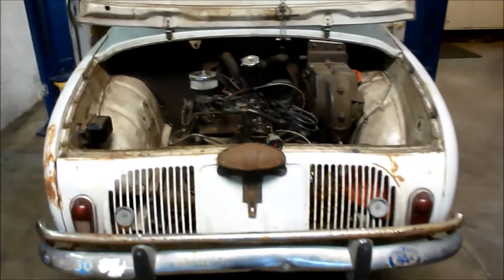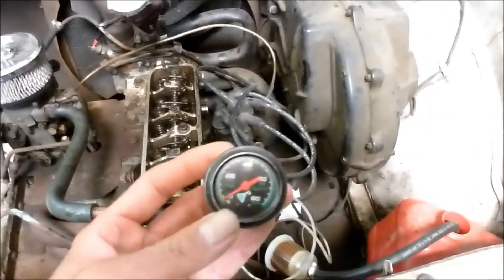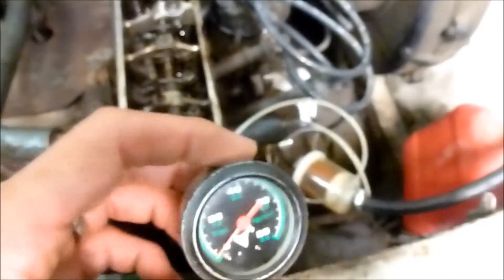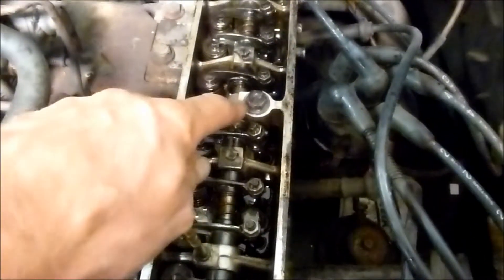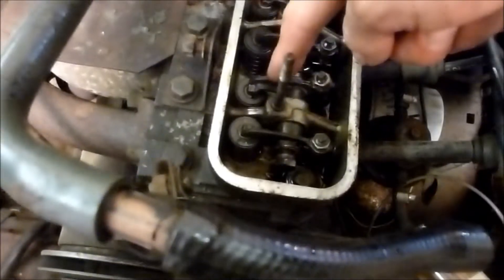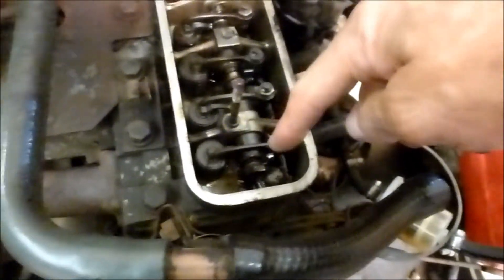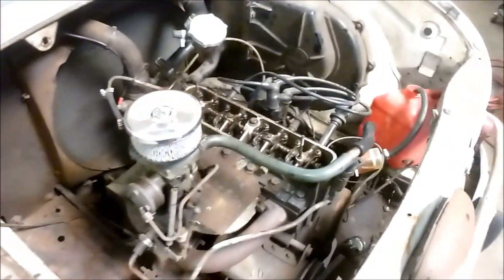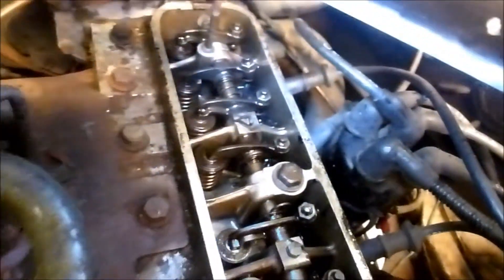Oiling the Dauphine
I thought I kept fouling a spark plug, except there was a odd ticking noise when one cylinder would stop working. I removed the valve cover and started the engine up and on video found a stuck intake valve. A stuck valve that continues to randomly stick got me wondering about the oil flow to top end. The lower end has great oil pressure. I feel something is plugged in the rocker oiling area.